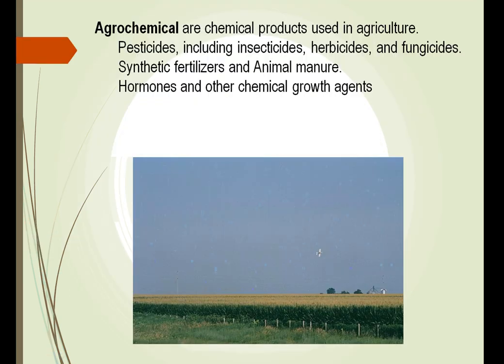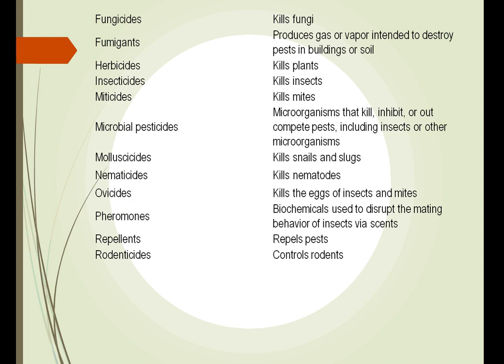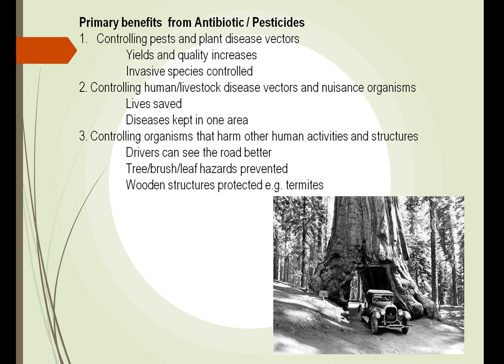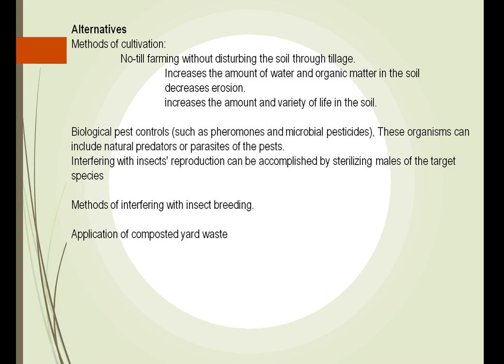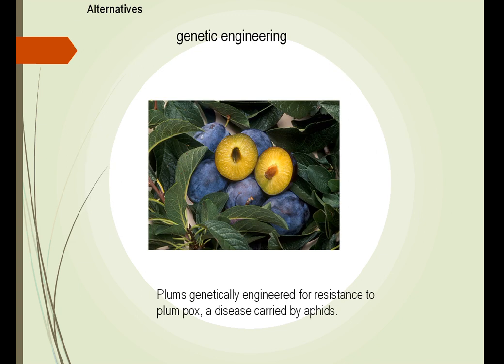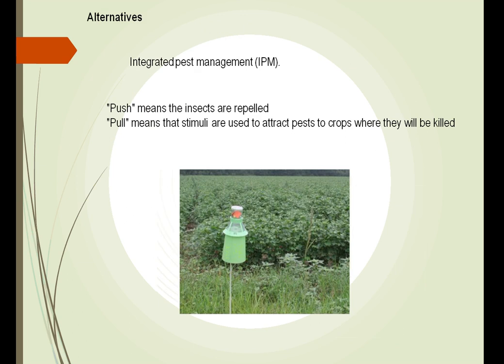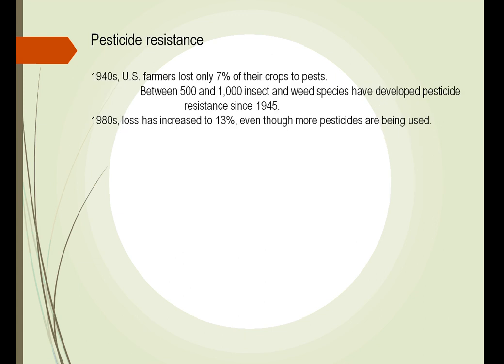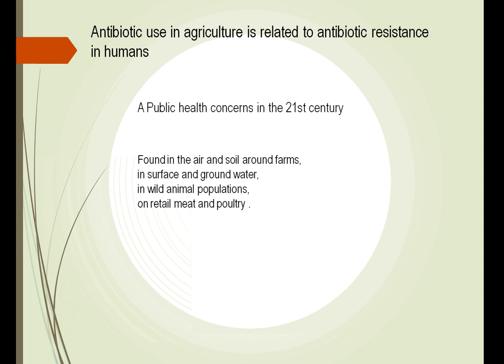Unit 2 Presentation